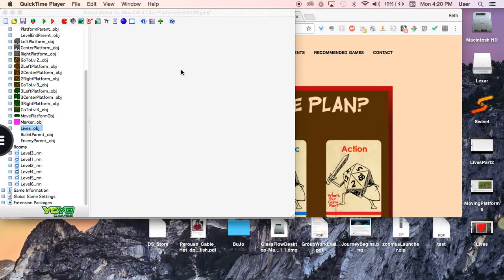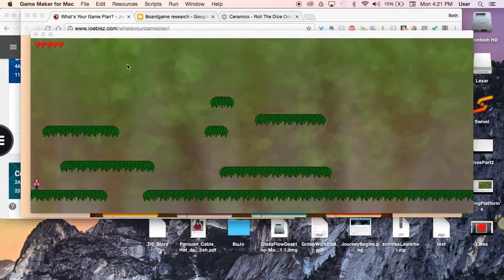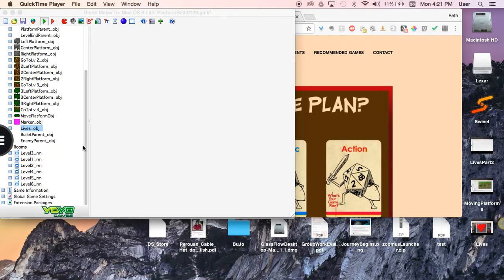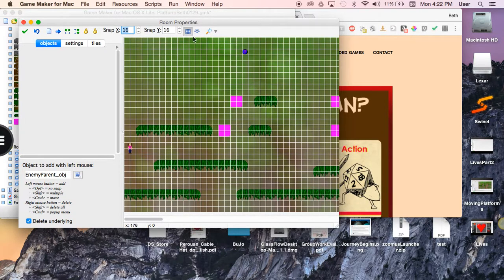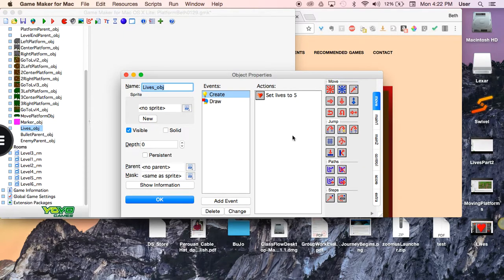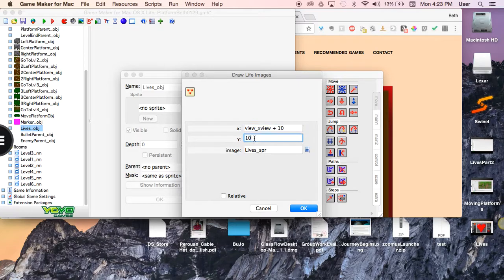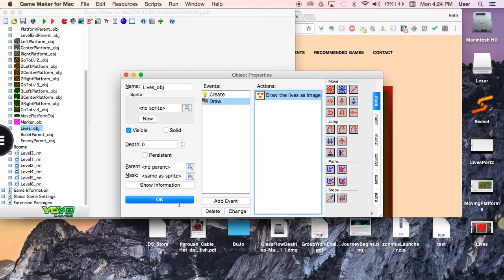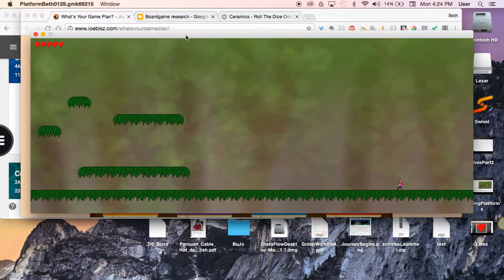Making Lives Scroll in Game Maker 7 for Mac